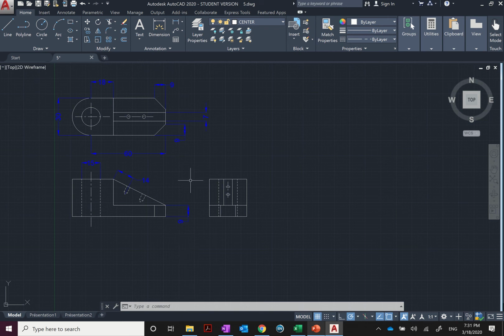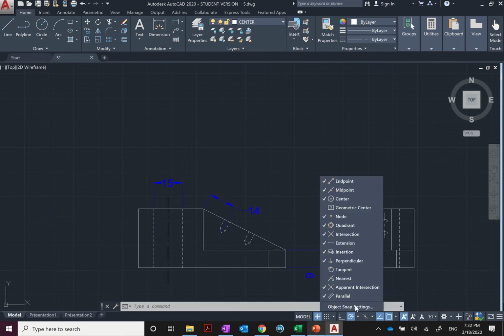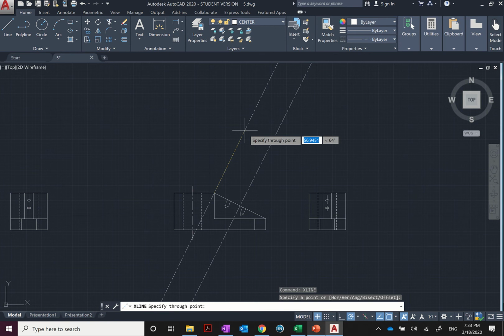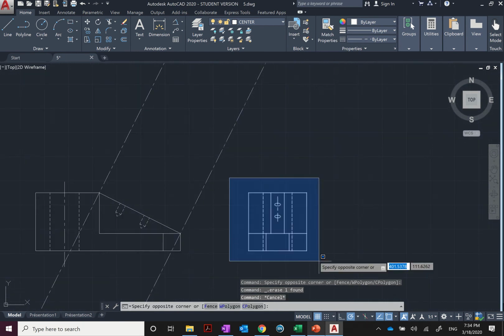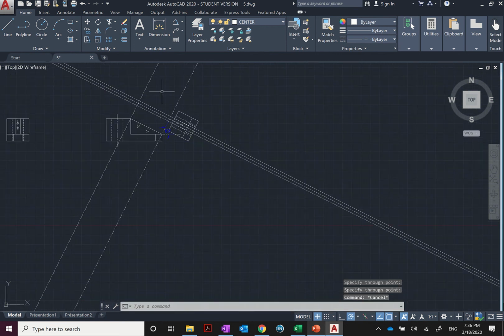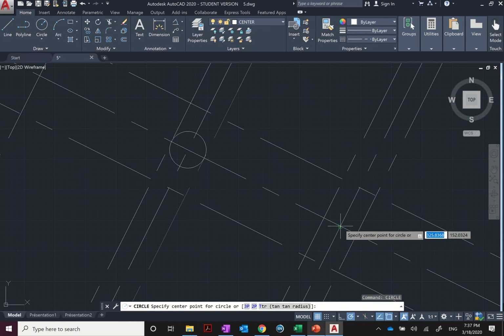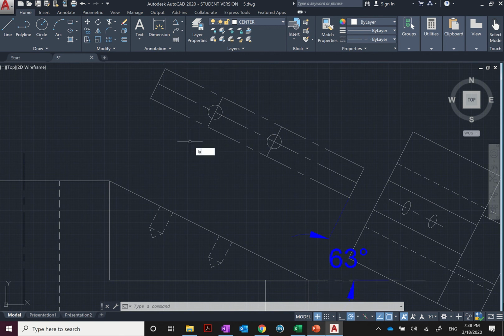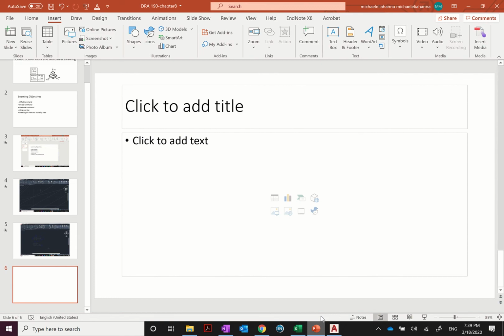ch8 4 creating auxiliary view